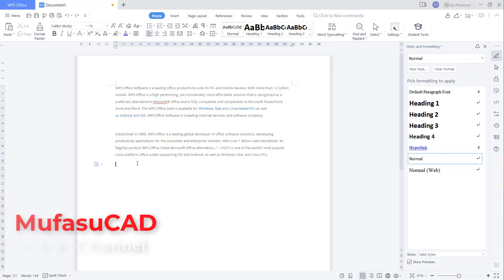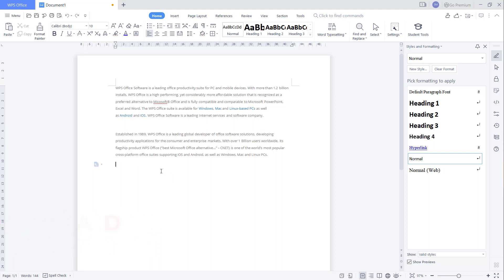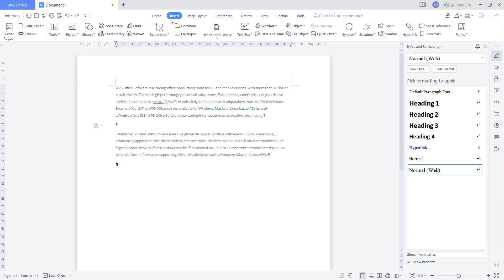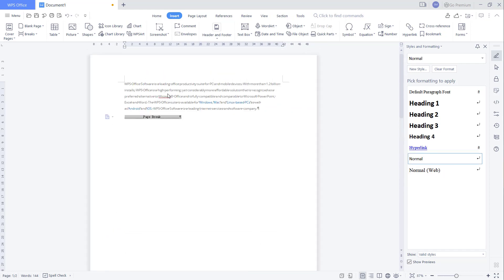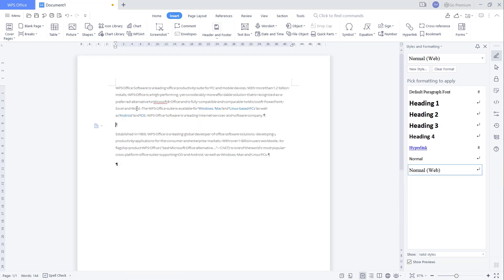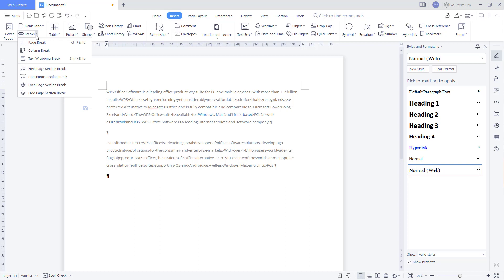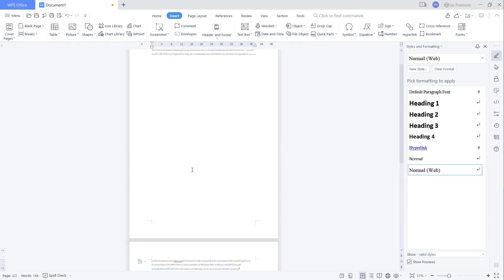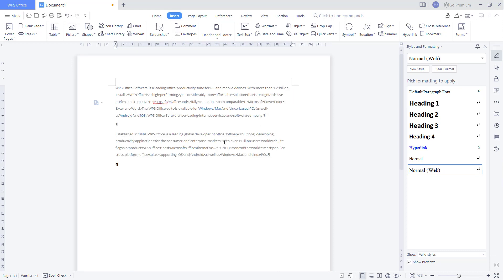WPS Office Word How To Remove Section Break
Learn wps office document how to remove page break fast and easy